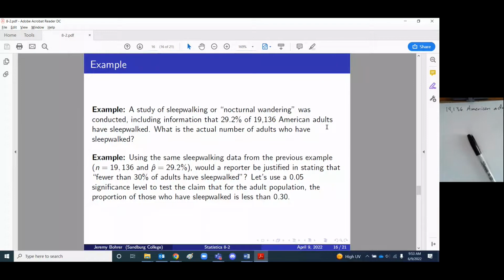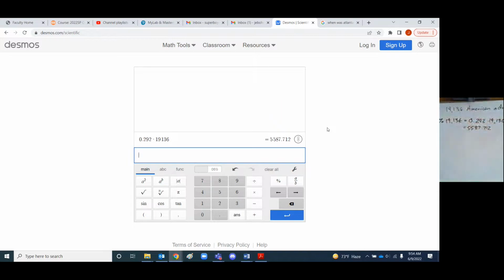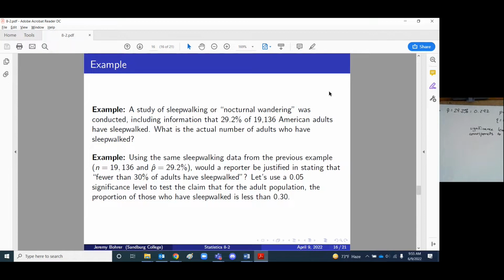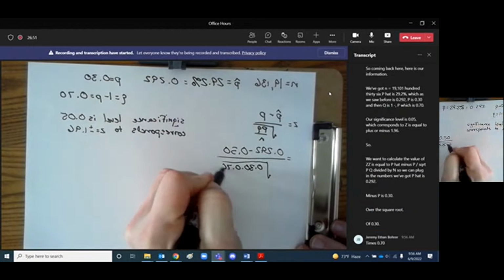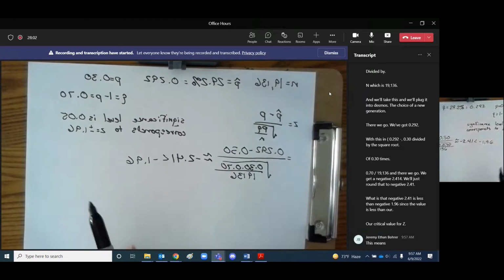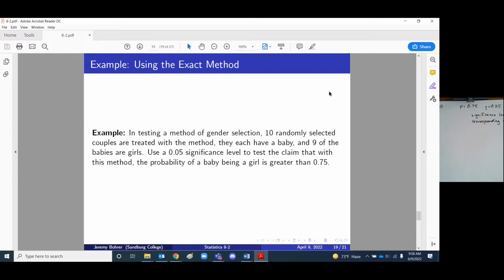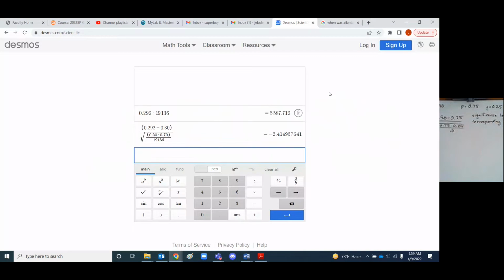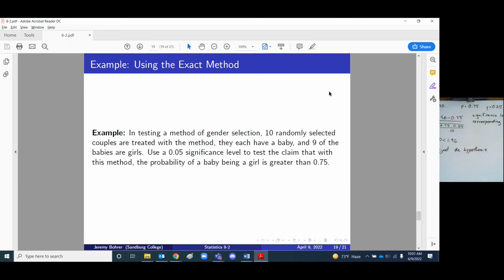MAT 110 8 2 Solutions